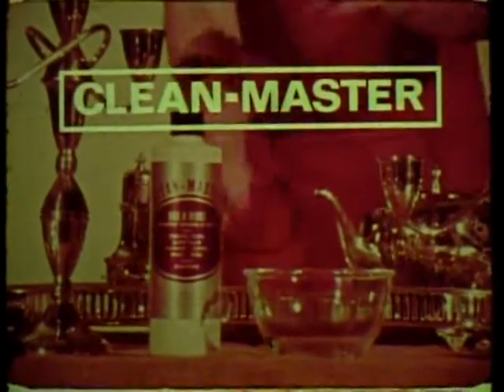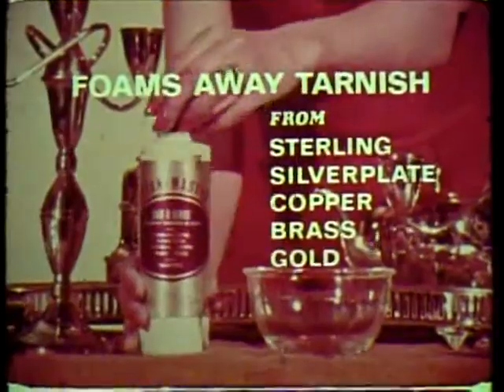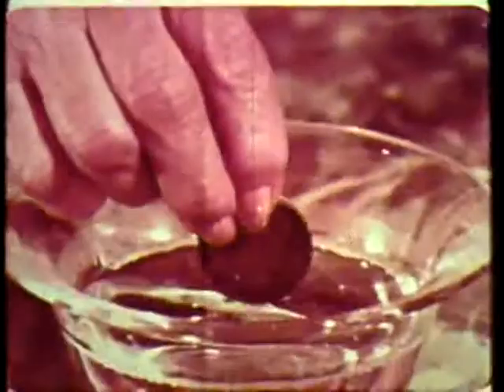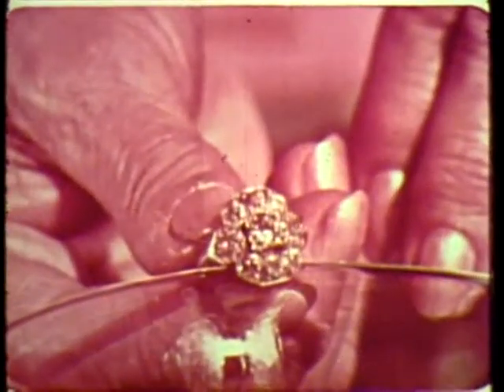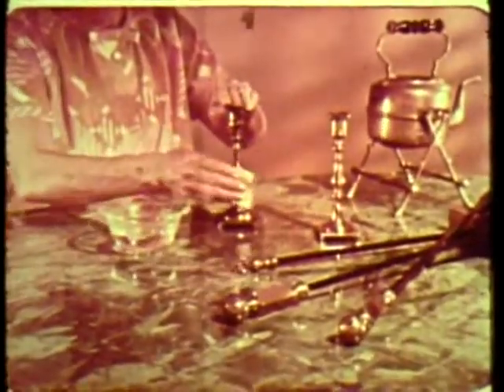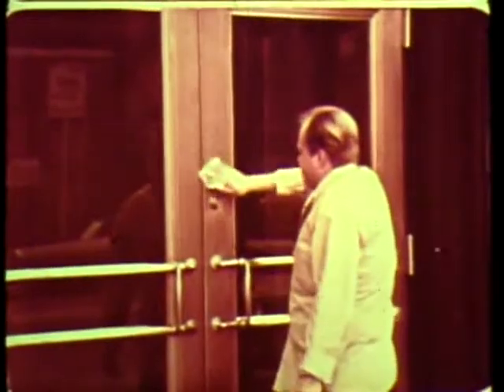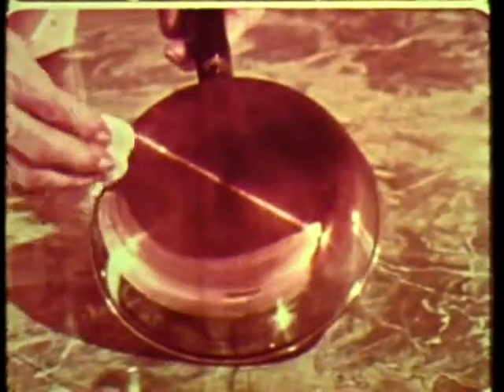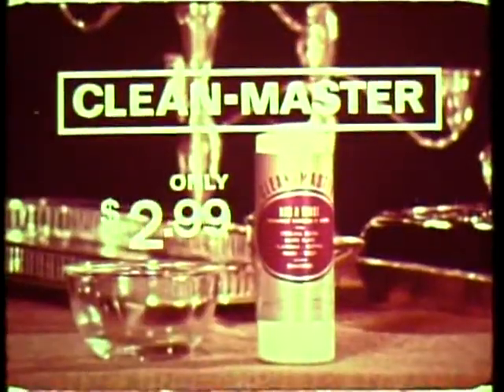K-tel "Clean-Master" commercial